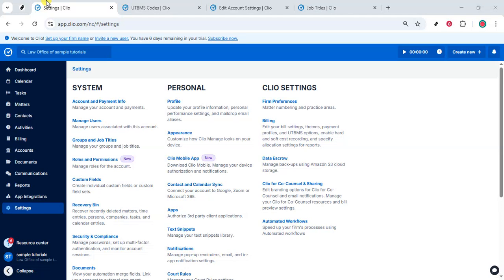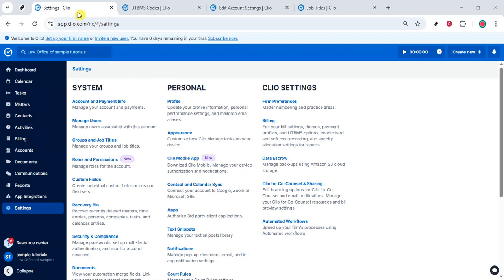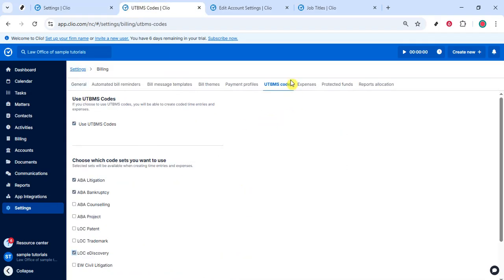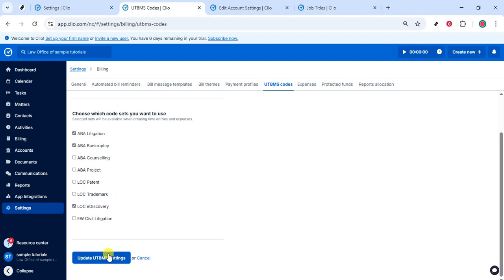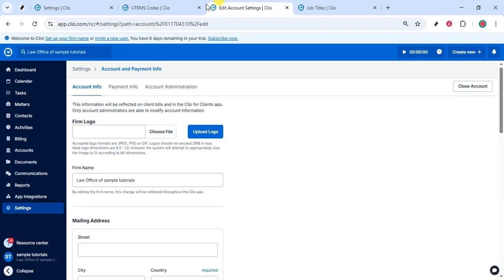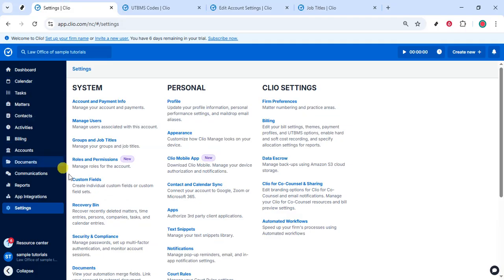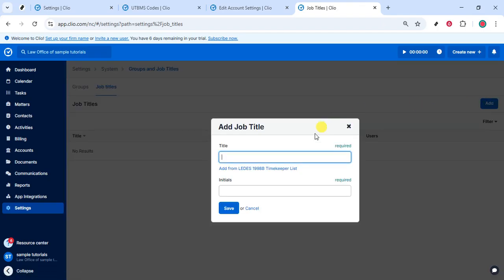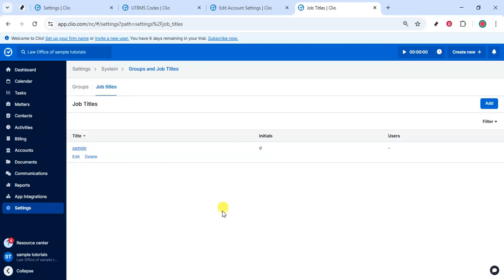How To Enable LEDES Billing In Clio (2026) (Best Method)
Learn how to enable LEDES billing in Clio with this simple step-by-step tutorial. This guide shows you how to set up LEDES invoices, manage client billing, and use Clio legal software for accurate legal billing. Perfect for beginners and law firms looking to streamline invoicing and improve accounting with Clio.